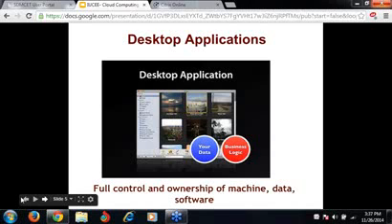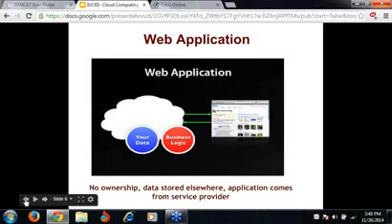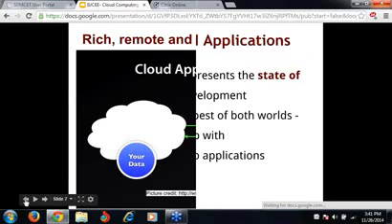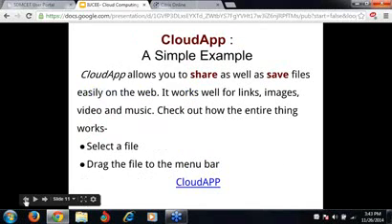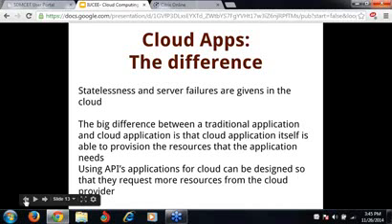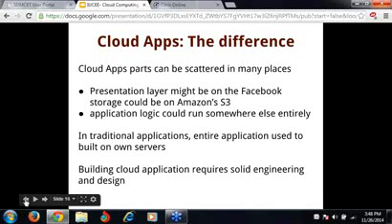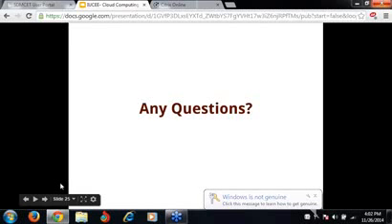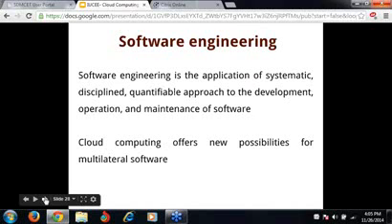T- 7. Cloud Computing and Software Engineering